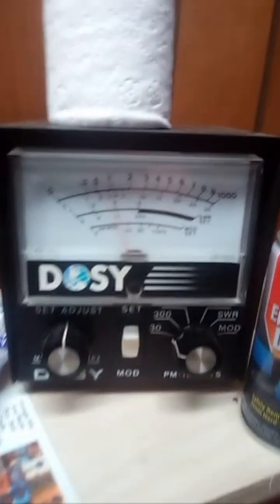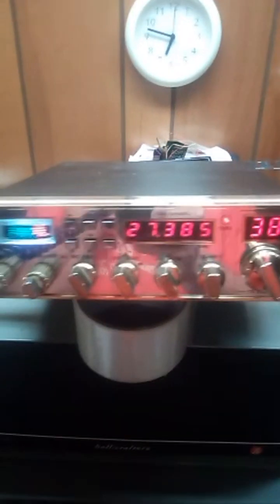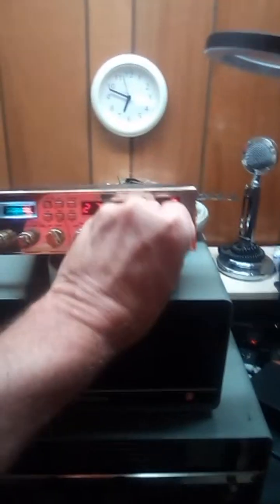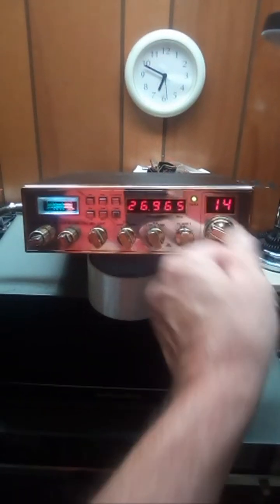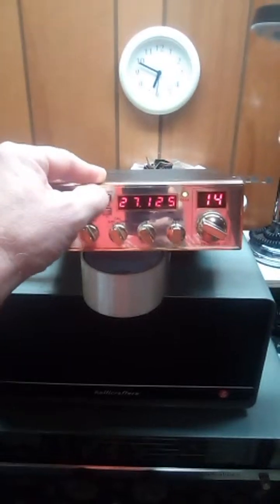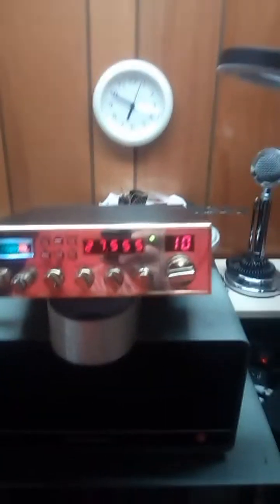Highlight 16:52 - 21:51 from boat anchor cb radio repair is live!